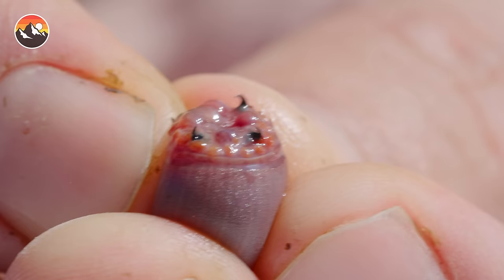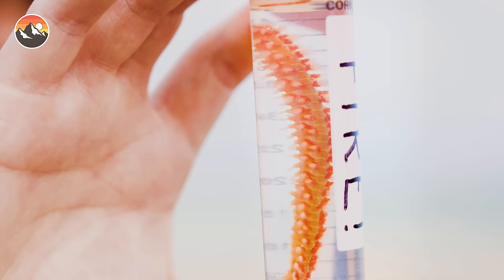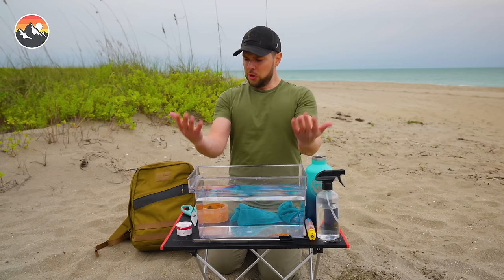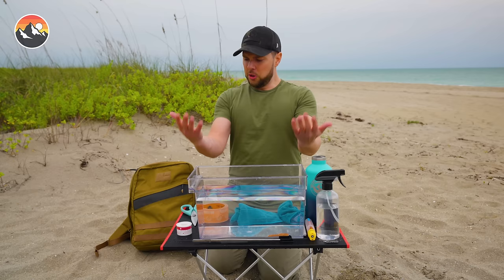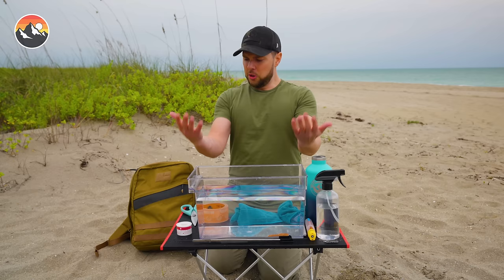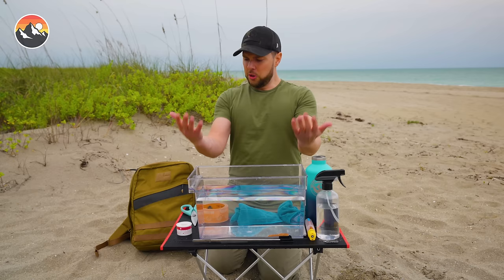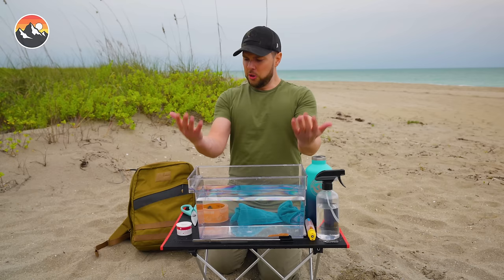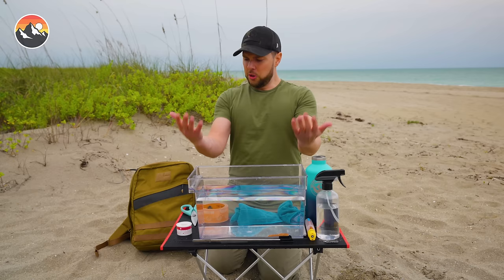BITTEN by Fangs of a Bloodworm!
Meet the world's only venomous worm species, the bloodworm! Using their bizarre proboscis, they hunt by striking and envenomating unsuspecting prey with a paralyzing toxin. With this knowledge, Mark and the crew try to determine just how bad a bloodworm bite really feels!

These are some of Brave Wilderness's top animal encounter videos with Mark Vins.

This compilation is full of thrilling adventures where Mark encounters odd creatures all over the world. In this video, Mark takes on a bloodworm bite, endures two stings from a fireworm,  searches for the rare turtle frog, gets stung by stonefish, takes a sting from the man o war jellyfish, handles poisonous frogs, touches a blue ring octopus, gets up close with an octopus guarding a reef, and makes a tide pool aquarium! Don't miss out on seeing some of the oddest creatures featured on Brave Wilderness!

CHAPTERS:
00:00:00 Bitten by Bloodworms!
00:12:17 STUNG by a Fireworm!
00:26:41 Pink Creature from Down Under! (Rare Turtle Frog)
00:38:30 STUNG by a Stonefish (Most Painful Sting on Earth)
00:50:21 STUNG by a MAN O WAR Jellyfish!
00:59:12 Which Poison Frog Can Kill You?
01:11:05 Deadly Bite?! Blue Ring Octopus
01:21:21 Venomous Octopus Defends the Reef!
01:29:42 Making a CRABBY Tide Pool Aquarium in New England!

Best Hamster Maze Challenges 🐹 Minecraft vs Pancake Art - How To Escape Extreme Human Traps & Pranks - Collins Key

PLEASE DO NOT ATTEMPT TO REENACT OR RECREATE ANY EVENTS OR SCENES  FROM OUR VIDEOS. THE ANIMALS, INSECTS, PLANT LIFE, AND TERRAIN FEATURED IN  OUR VIDEOS CAN BE DANGEROUS AND CAN POSE A SIGNIFICANT RISK OF INJURY OR  DEATH.
The Brave Wilderness hosts and crew are professionally trained and routinely  receive assistance from wildlife experts, guides, and safety personnel when filming to  ensure the safety of our crew and all wildlife. No animals were harmed while making this video.